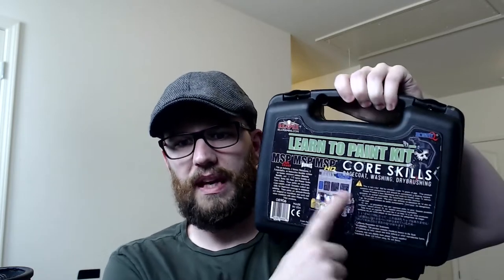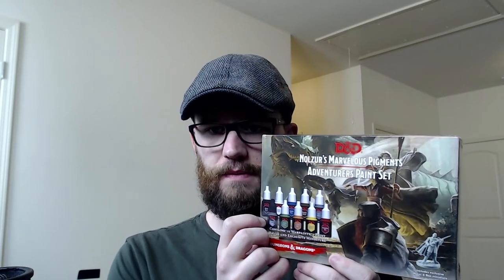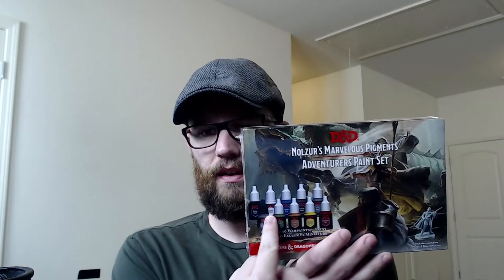Mage Productions - Into to Miniature Painting - Getting Started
Well met adventurers! This is a quick introduction on everything you need to get started in the world of miniature painting!

Links to the goodness shown
Reaper Learn to Paint Kit

Nolzur's Marvelous Pigments

Army Painter Brush Kit

@Mage_Podcast on Twitter!